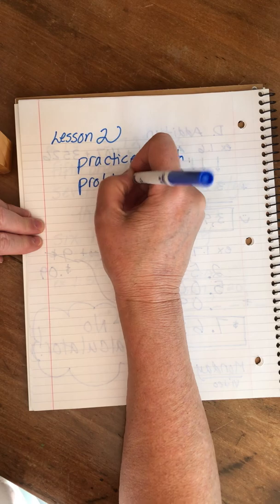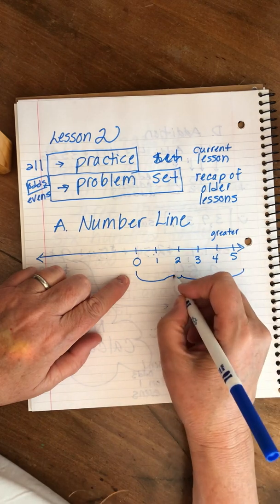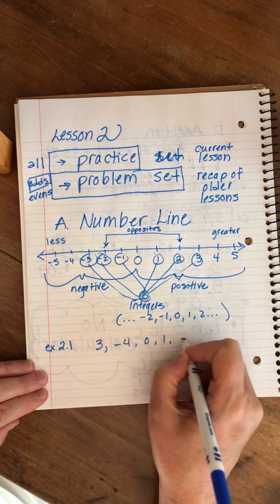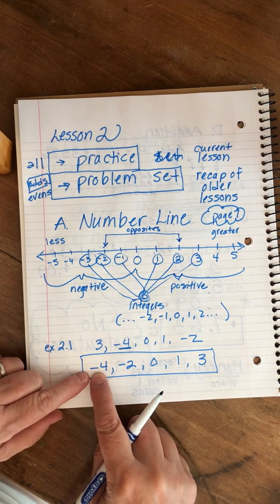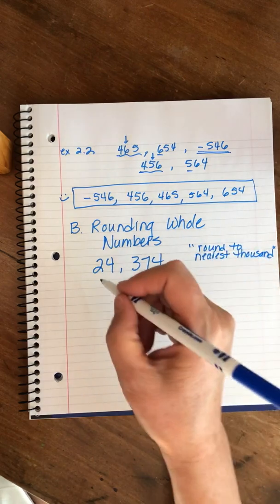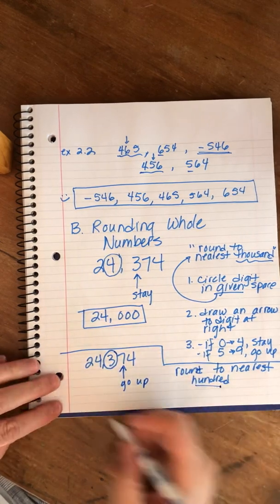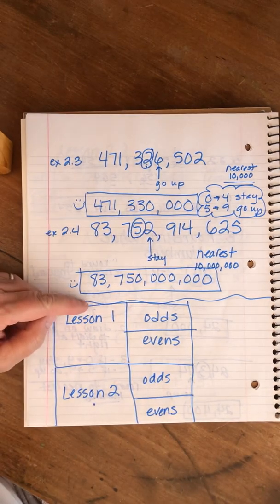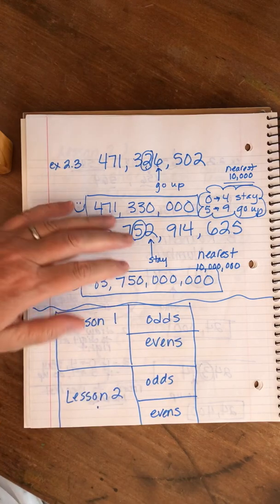Saxon Algebra 1/2 | Lesson 2